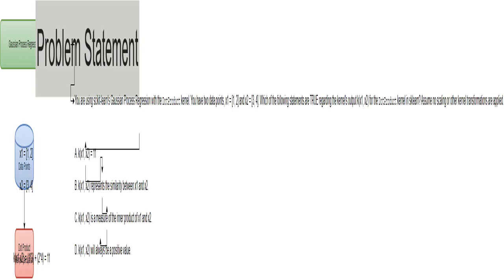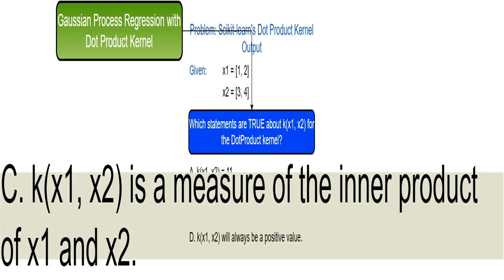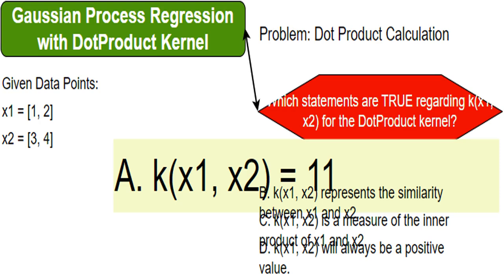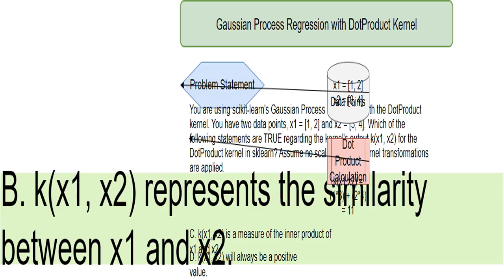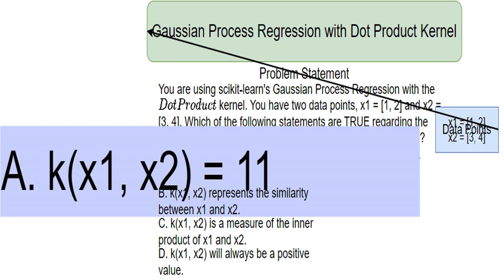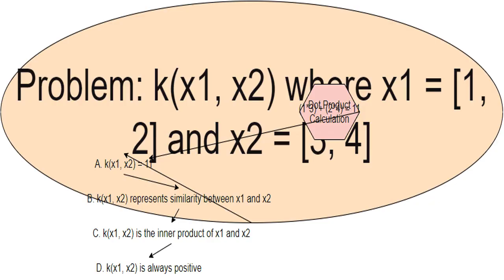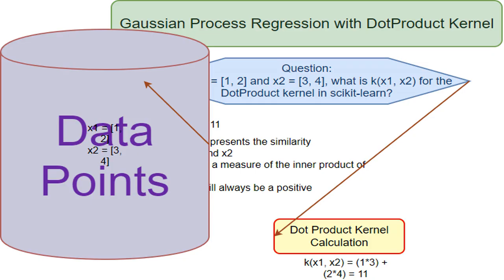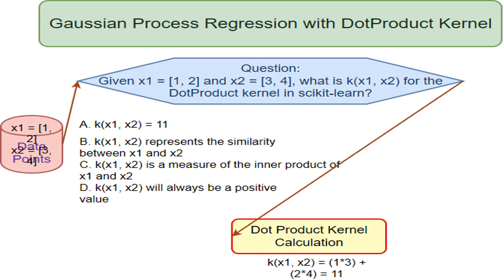sklearn gaussianprocess kernels DotProduct 1